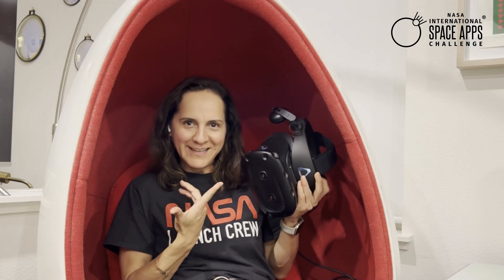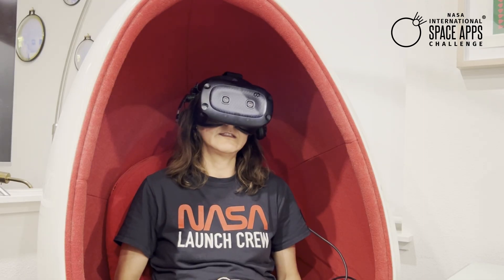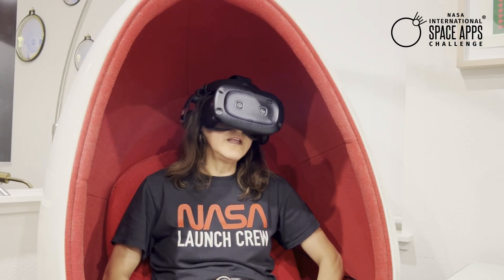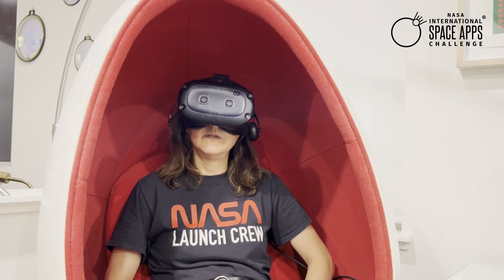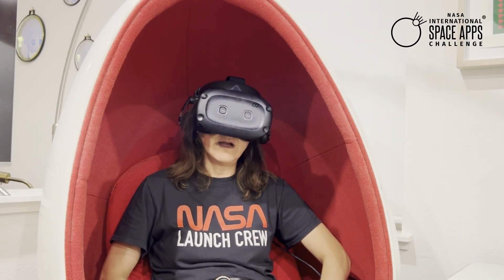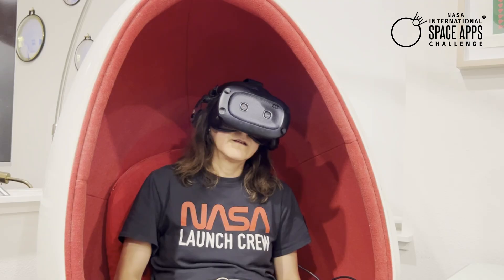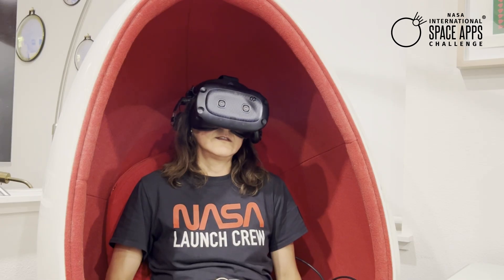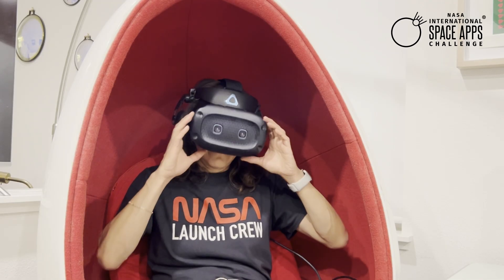Challenge: Deep Dive: Immersive Data Stories from Ocean to Sky | NASA Space Apps Challenge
The explanation of the "Deep Dive: Immersive Data Stories from Ocean to Sky" challenge is more specifically described in

On October 4-5, 2025, NASA and a global group of 14 Space Agency Partners are inviting thousands of makers, builders, artists, coders, entrepreneurs, designers, and storytellers to participate in the 2025 NASA International Space Apps Challenge. Over the course of two days, teams will tackle challenges using NASA’s open data and Space Agency Partner data.

The 2025 Space Agency Partners: the Bahrain Space Agency; Brazilian Space Agency; CSA (Canadian Space Agency); ESA (European Space Agency); ISRO (Indian Space Research Organisation); Italian Space Agency; JAXA (Japan Aerospace Exploration Agency); Mohammed Bin Rashid Space Centre of the United Arab Emirates; National Space Activities Commission of Argentina; Paraguayan Space Agency; South African National Space Agency; Spanish Space Agency; Turkish Space Agency; and the UK Space Agency.